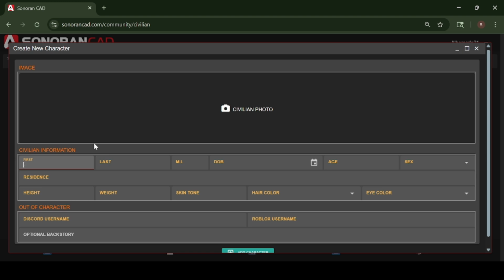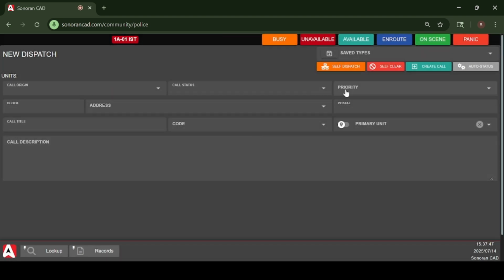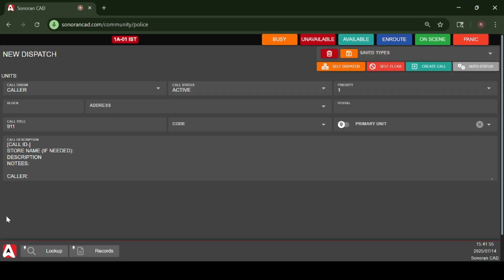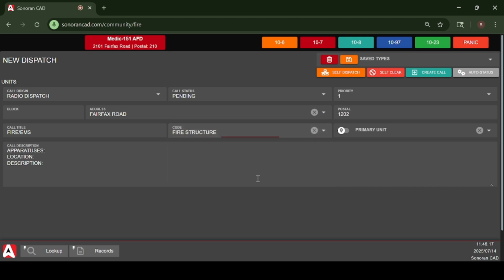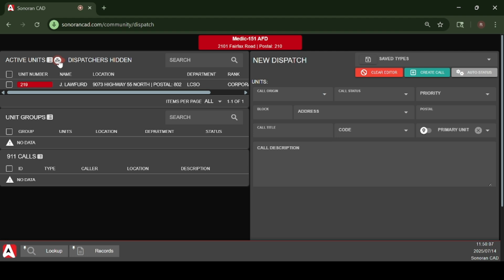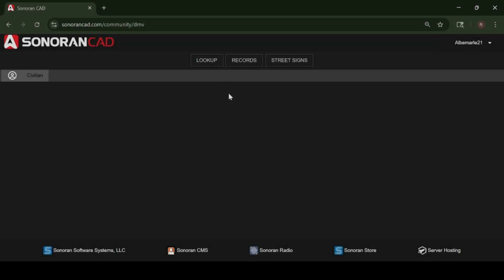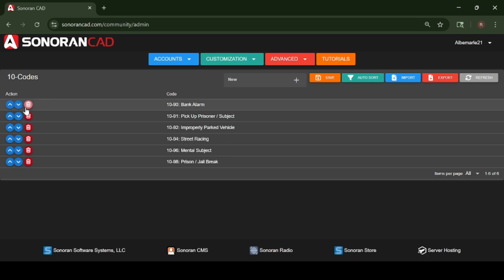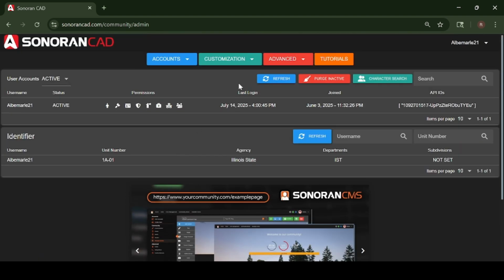Sonoran Cad Tutorial | Easy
Welcome to todays video where I will teach you how to use Sonoran Cad. This does not show any of the advanced sections as that will be in a different video.

# IGNORE
Civilian 0:00  3:17
Police 3:18  11:42
Fire and Rescue 11:43 15:25
Dispatch 15:30 20:18
DMV 20:20 23:46
Admin 23:47 29:10